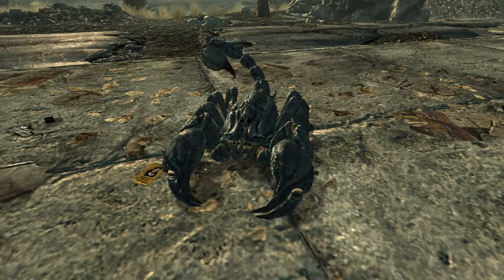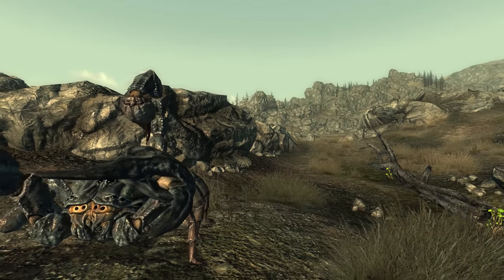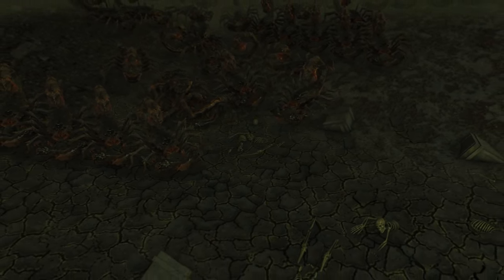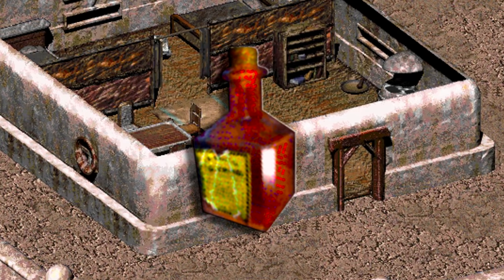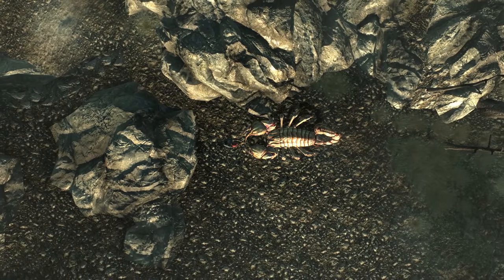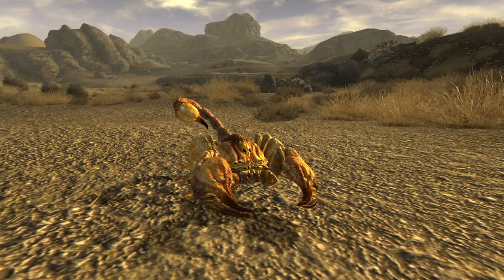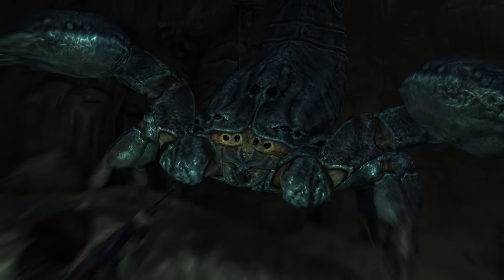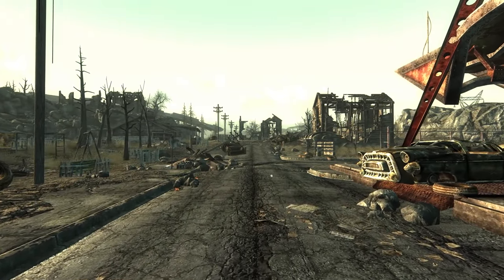Radscorpions | Fallout Lore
Radscorpions are a common creature you may have seen roaming the wasteland, either alone, or with several others. You may have also noticed their large size, or perhaps you heard them first, either scurrying to attack or emerging from the earth. Either way we can all agree that hearing their abrupt entrance is cause for concern. But why are they so large, where did they come from, and what uses do humans have for these oversized arachnids...